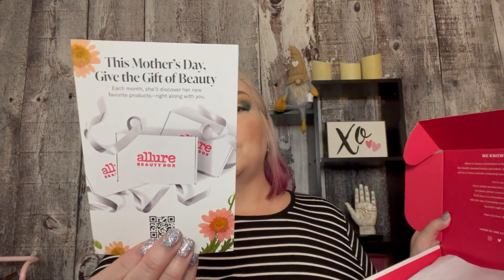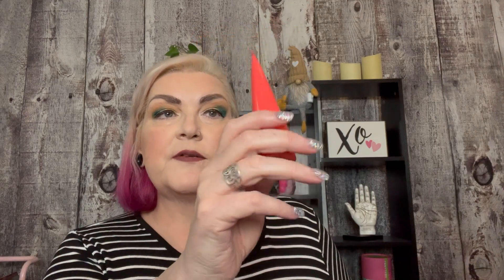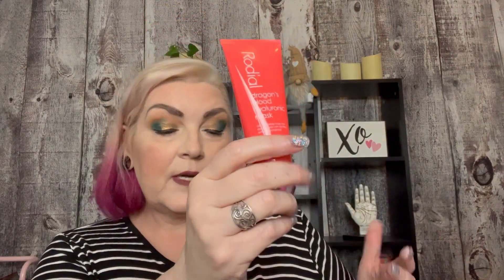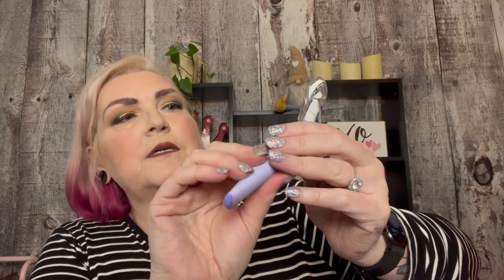Allure April 2023 Over $200 Value!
This channel brings a wide range of makeup tutorials, reviews and unboxings! I bring fun and humor to the world of Youtube!